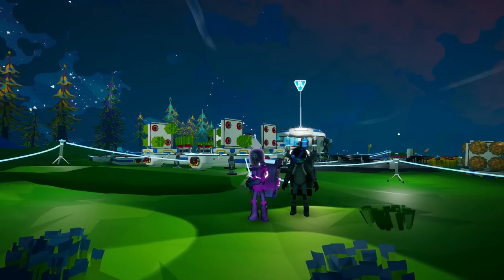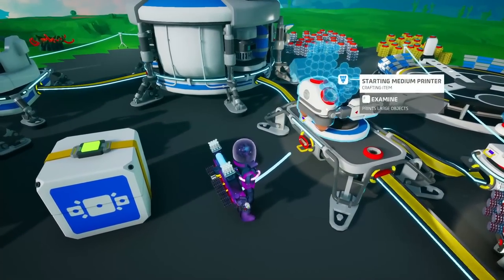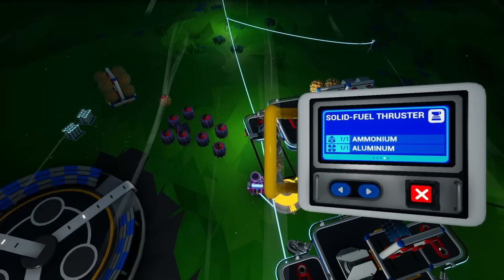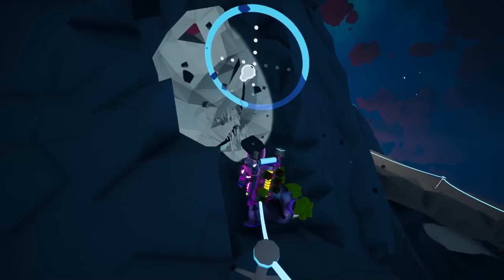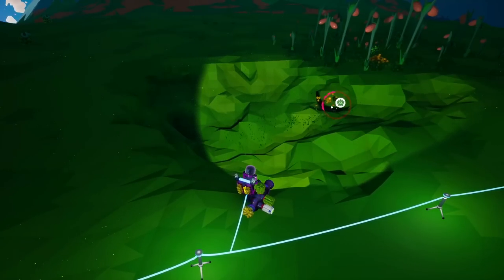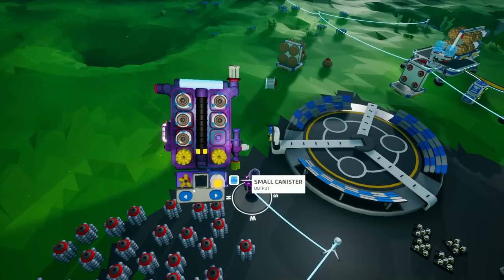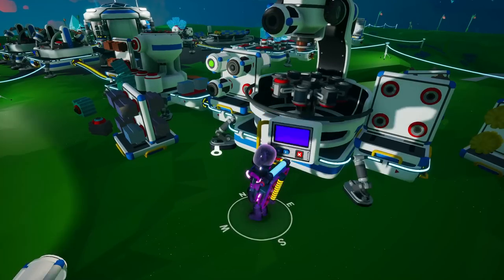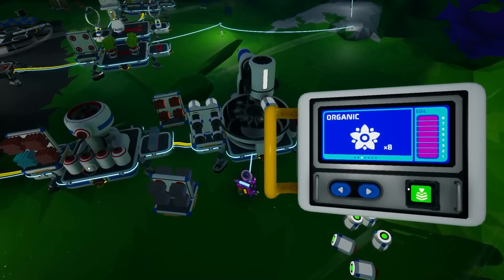SHALL WE SHUTTLE? | Astroneer Multiplayer Gameplay/Let's Play S4E2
Back in space with Astroneer! Join Macenator and I with this gameplay/let's play of this great space exploring game.

ASTRONEER

MORE ABOUT ASTRONEER!

Astroneer began as an Early Access title on Steam and would not be here today if not for your support, feedback, and ideas throughout that process. Now that we are close to hitting 1.0 we want to reiterate our pledge to continue building on the foundation that is Astroneer with free, ongoing content updates. If you're curious about the direction we're aiming for, be sure to go check out our roadmap, and our development vlogs to keep updated on what we are working on!